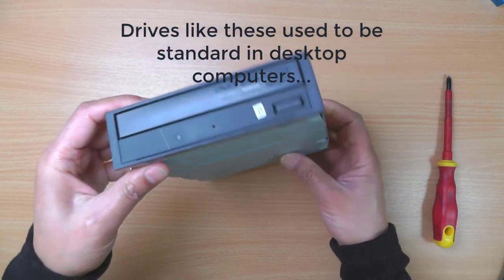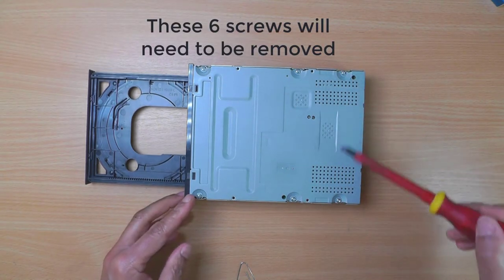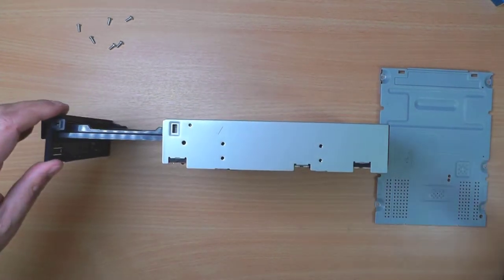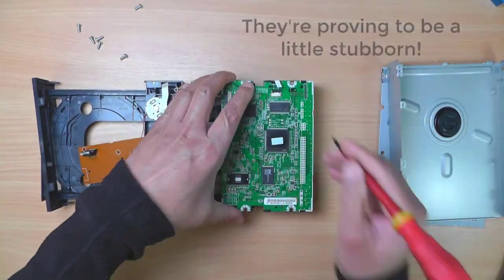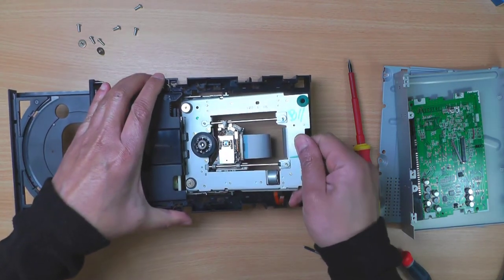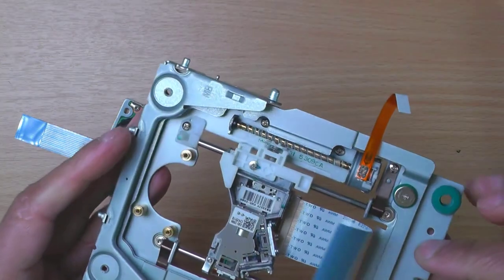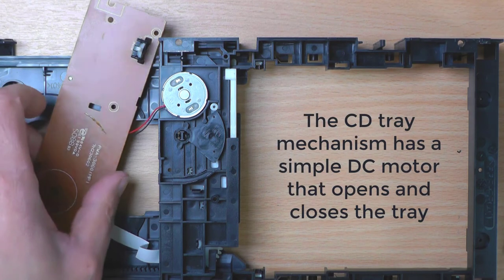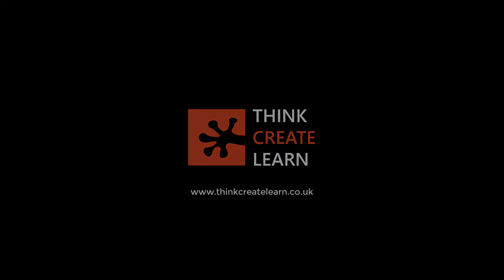Salvage Motors from an Old CD Drive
I this video, I take apart a CD drive in order to salvage 3 useful motors: a DC motor, a brushless motor and a stepper motor.  These motors can be used your Raspberry Pi or Arduino projects.